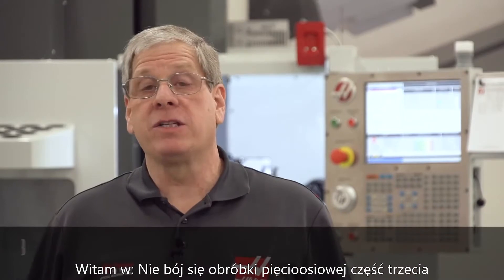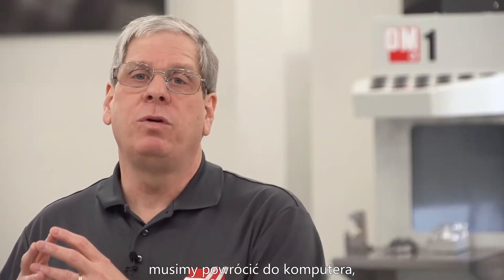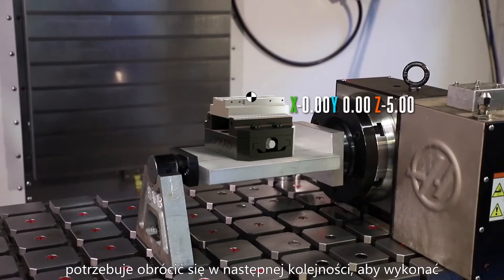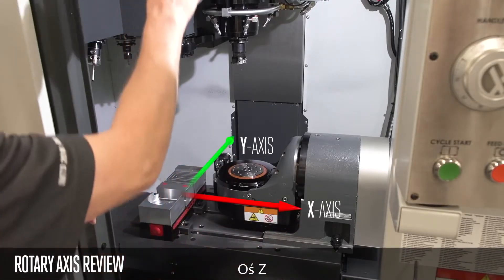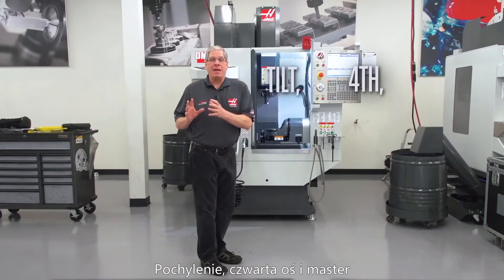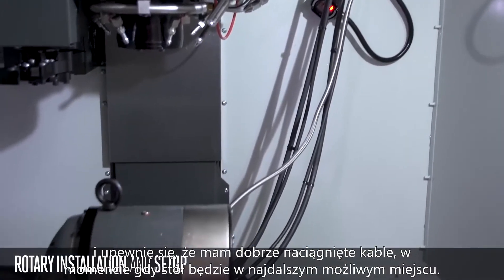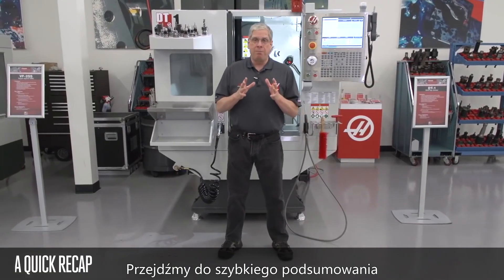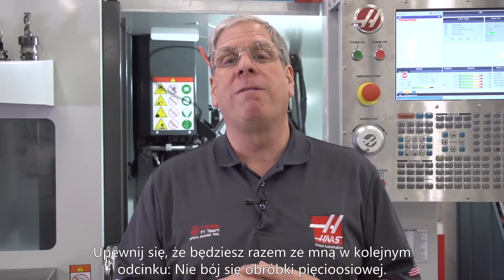Nie bój się pięciu osi - Odcinek 3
W trzecim odcinku naszej nowej serii „Nie bój się pięciu osi”  John Nelson tłumaczy konfiguracje osi oraz pokazuje jak użycie DWO/TCPC ułatwia pracę.